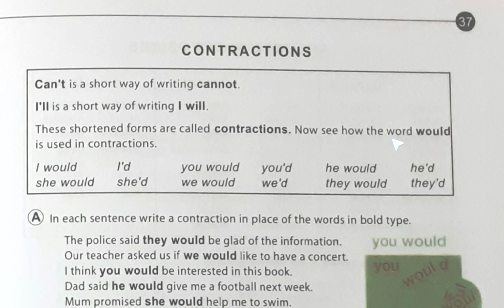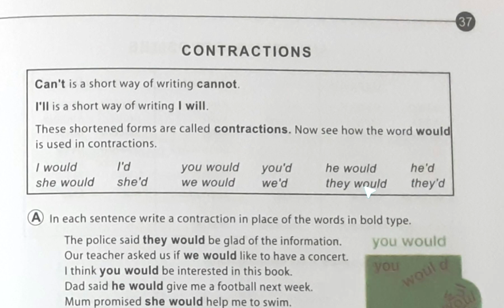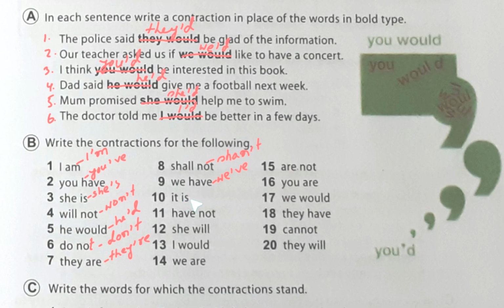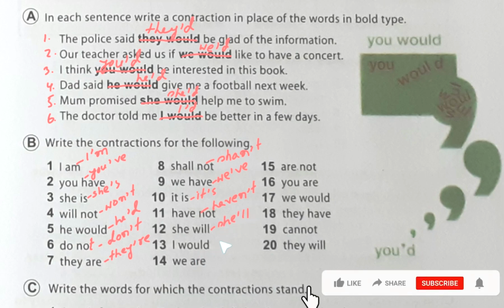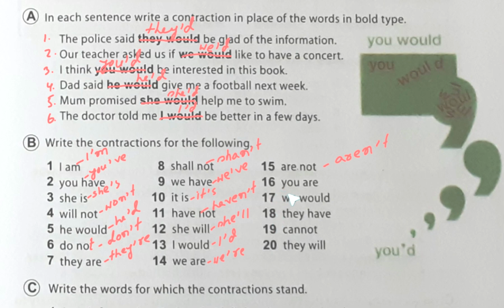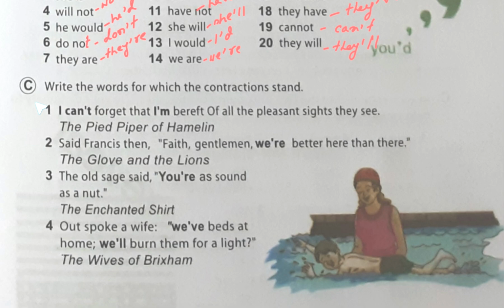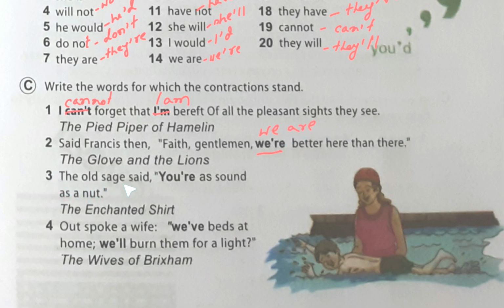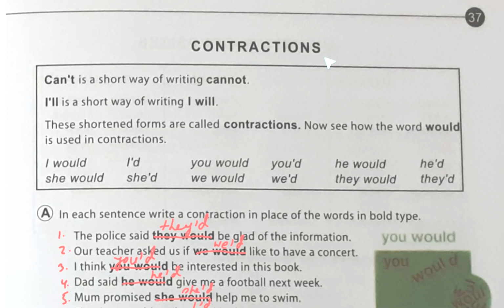Junior English-4-Page-37-Contractions I je-4 p-37I solution of junior english-4 I empirical school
Junior English-4-Page-37-Contractions I je-4 p-37I solution of junior english-4 I the empirical school